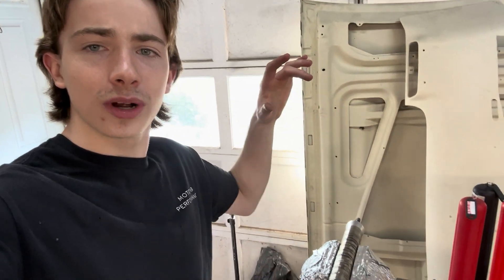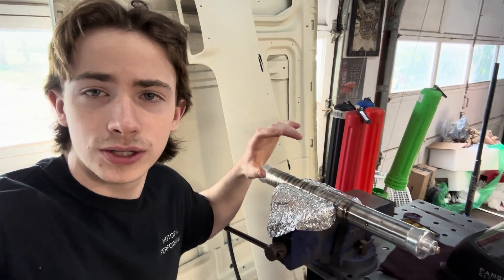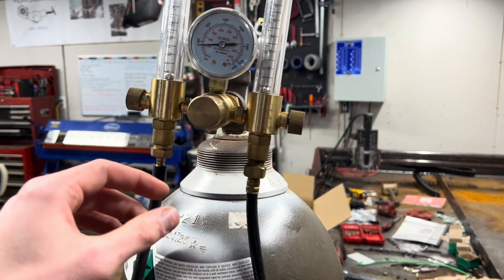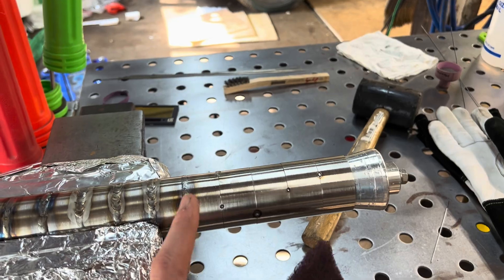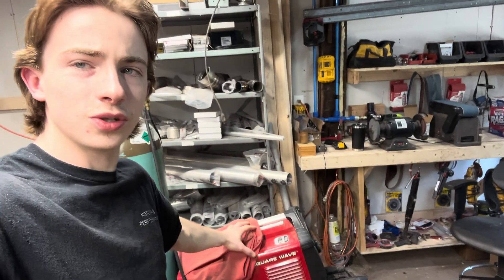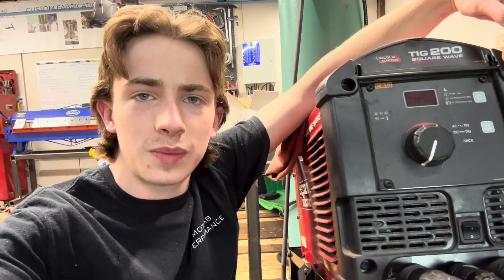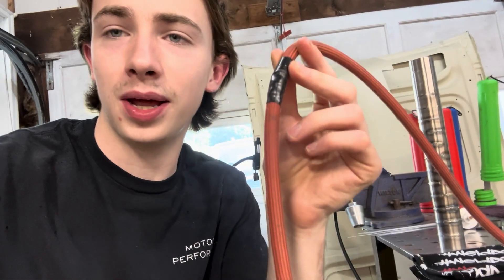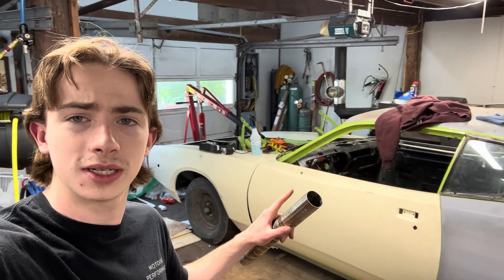The EASY Way to Weld INCONEL for Your Next BIG Project!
In this video I show you HOW TO WELD INCONEL 625 for MOTORSPORTS applications like EXHAUST MANIFOLDS and DOWNPIPES. INCONEL 625 is one of the hardest metals to TIG WELD.

Includes:
-Lincoln square wave TIG 200
- CK Worldwide 25 ft #9 air cooled torch
- Lincoln Electric 12ft #17 air cooled torch
- Lincoln electric foot pedal w/30 ft lead
- Ground clamp
- 110/220v Power cables
- Gas line
- Welding cart (optional)
(All items are used but in working condition)

For every video you do this on you will gain 1 entry into the WELDER GIVEAWAY to increase your chance of WINNING!

- YOU CAN ALSO JOIN THE SKOOL COMMUNITY LINKED IN MY BIO FOR AN EXTRA ENTRY! AND IF YOU MAKE AN INTRO POST IN THE COMMUNITY YOU WILL GET A SECOND ENTRY!

I will ship the welder for free to anyone inside the United States!

The WINNER will be chosen when my channel reaches 4000 watch hours and becomes monetized or on January 1st 2026. The more you watch my videos the sooner I will choose a WINNER! GOOD LUCK.

Timecodes
0:00 - INTRO
1:54 - WHAT NOT TO DO
3:20 - WELD SETUP
3:59 - WELDING
7:52 - WELDER GIVEAWAY
10:21 - WELD OVERVIEW